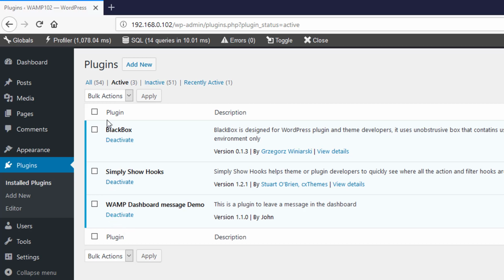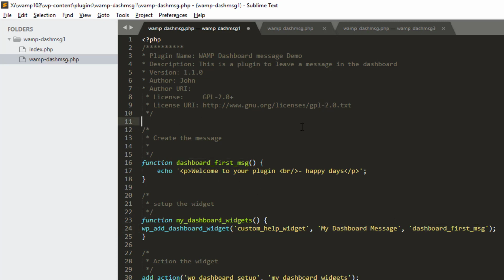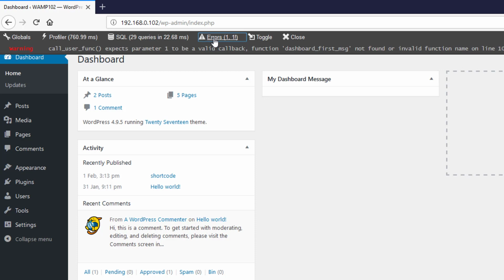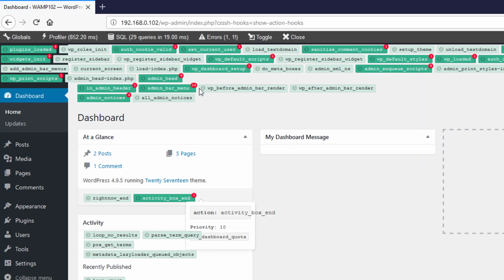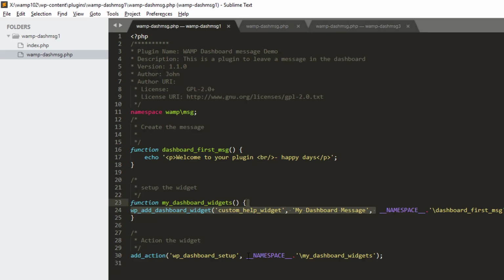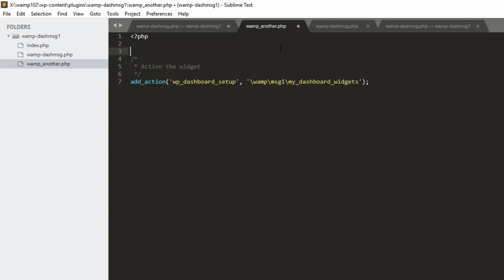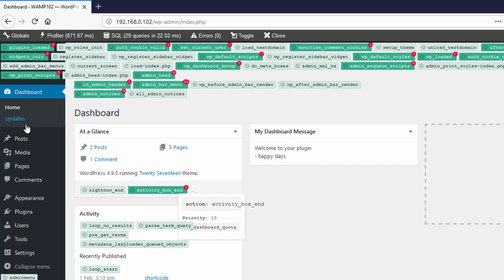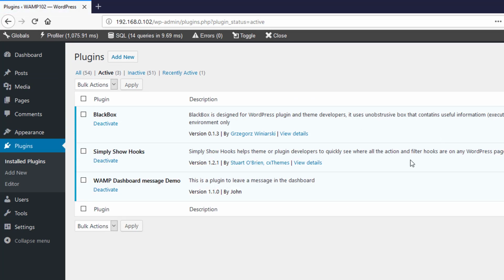diagnose namespace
Problems having your WordPress functions working within namespace?
Head over to our WordPress Plugin Course on Udemy for more